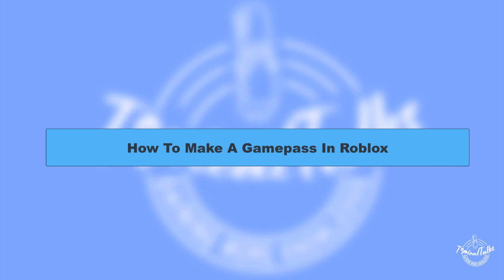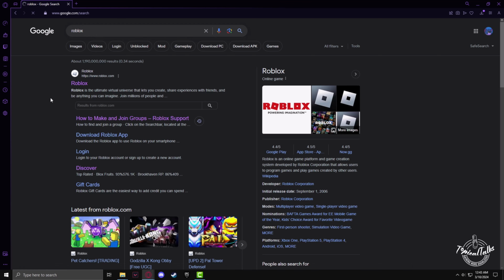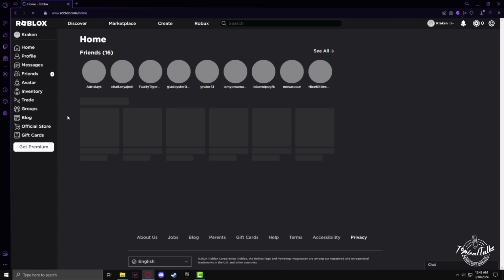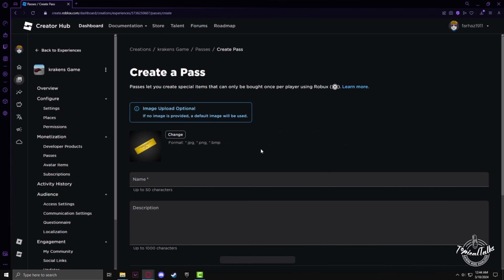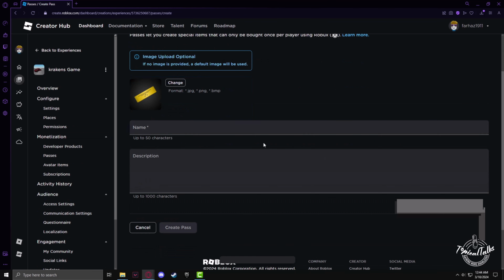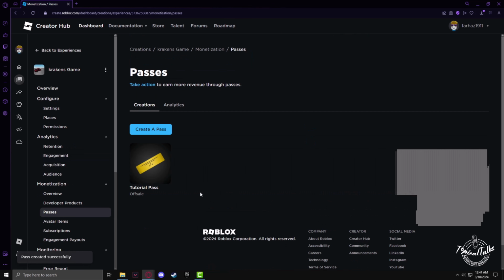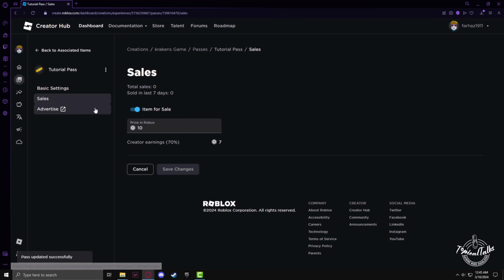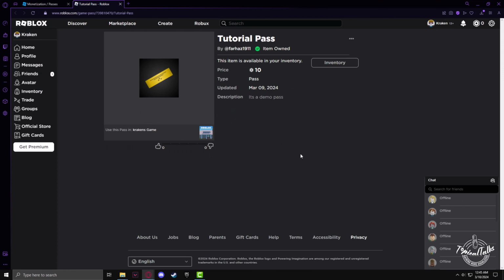How To Make Game pass In Roblox (2026 UPDATED)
A ONE Esports guide on how to make a game pass on Roblox, which offers features that provide compensation for developers.

To create a new Pass:
Navigate to your Creations page on Creator Dashboard and select your experience.
In the Monetization menu, select Passes. All passes for that experience display.
Click the Create a Pass button.
Uploading an image for your pass is optional. ...
Fill in the following fields: ...
Click the Create Pass button.

0:00 Intro
0:14 Open Roblox
0:35 Create Gamepass
0:47 Select roblox game or world
0:59 Create pass roblox
1:35 Set price on Gamepass
2:06 Outro

How to make a gamepass in roblox 2024
How to make a gamepass in roblox iphone
How to make a gamepass in roblox mobile
Roblox gamepass
How to make a gamepass on Roblox for free
How to make a gamepass on Roblox mobile 2024